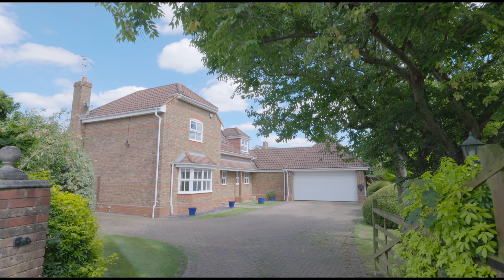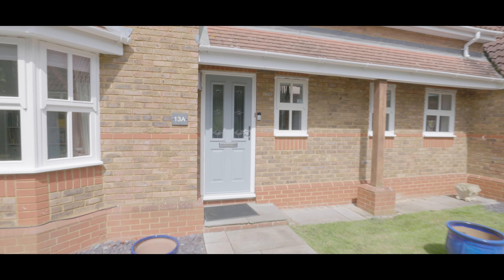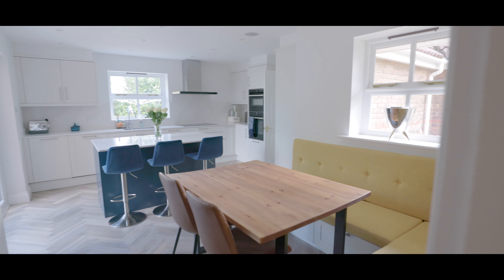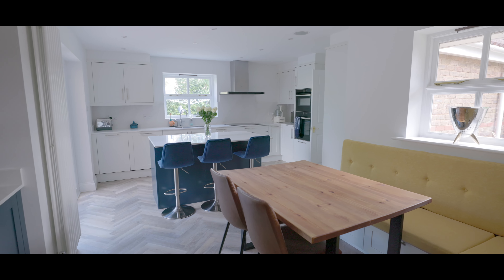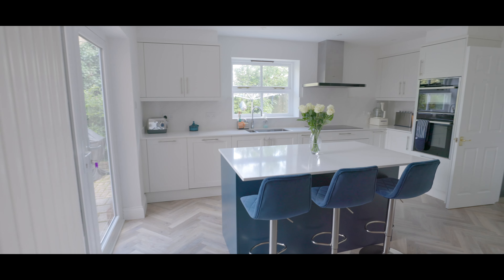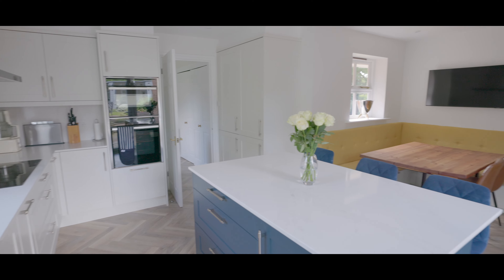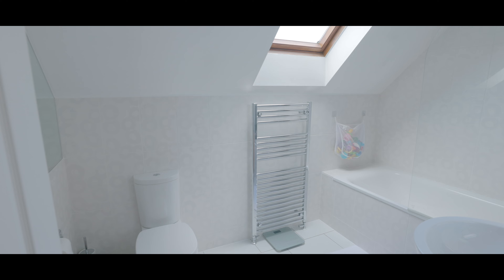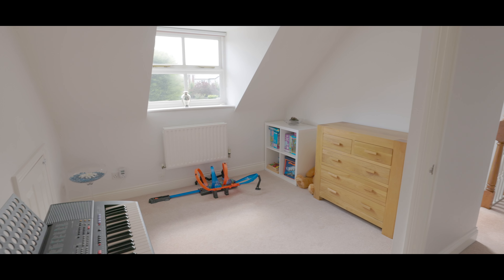Seymour Close - Maidenhead